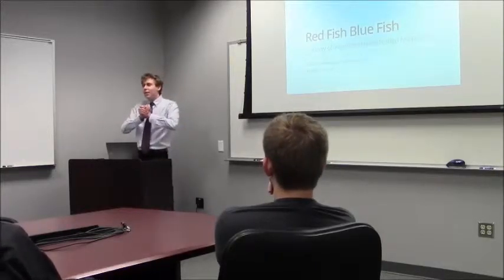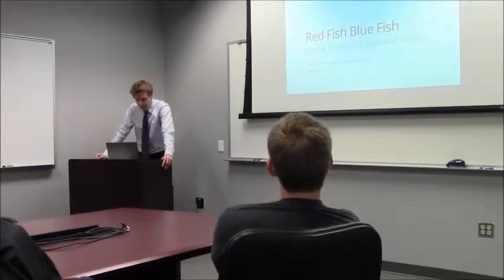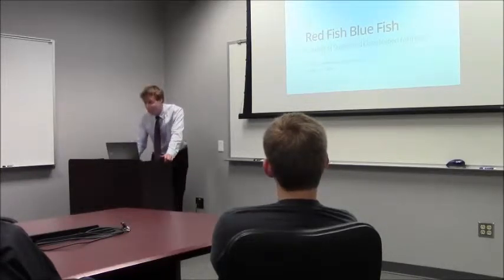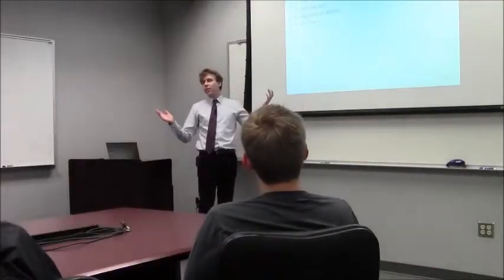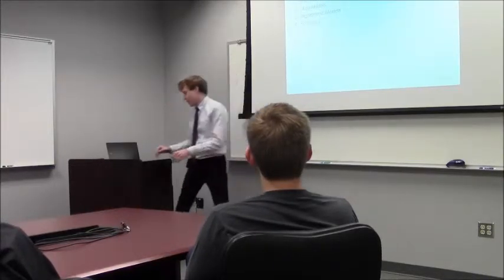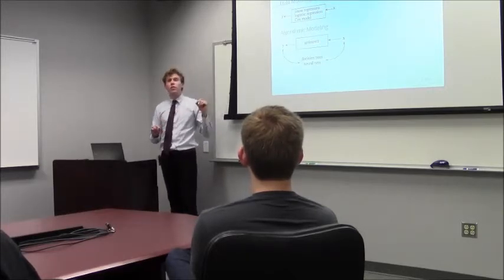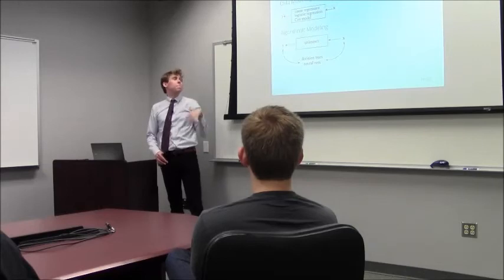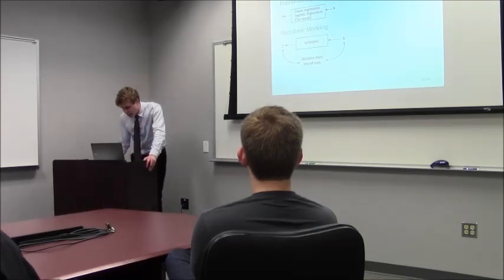Introduction to Classification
Neal Grantham introduces the topic of classificaiton.